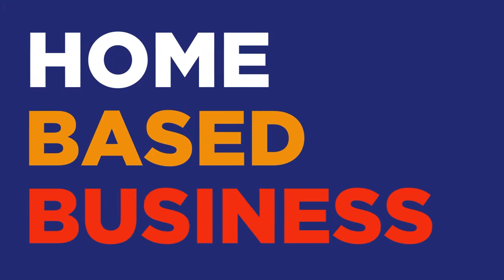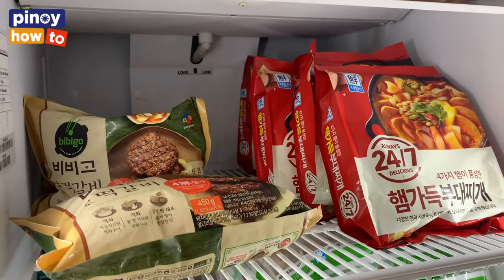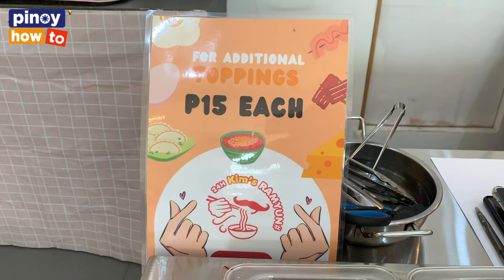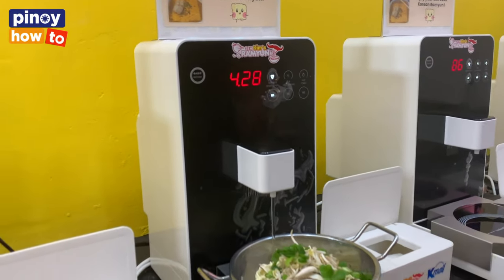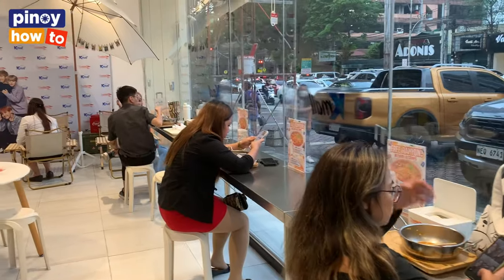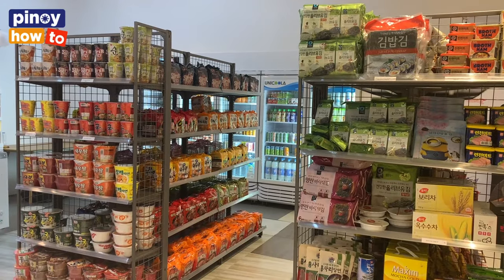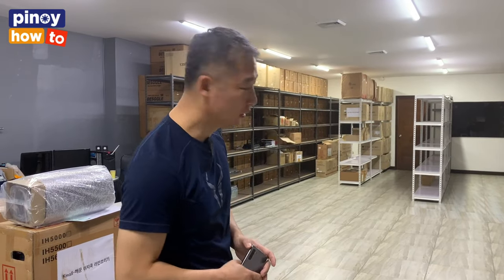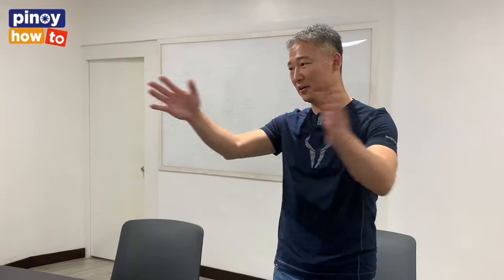KOREAN MART BUSINESS- DAPAT BA SIMULAN? GOOD SAMARITAN KOREAN: BINUHAY ANG PALUGI NEGOSYO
Before you start a Korean Grocery Business, ito ang truth sa market this year.
Here's this Korean Grocery's Secret and solution to the problem- that surprisingly helped double their sales in just a month.

WATCH Pinoy How To videos, LEARN and START your own Home Based Business, Food Business, Online Business and Services.

KOREAN MART! OUR NEW BUSINESS
BUSINESS REVEAL?! (KOREAN STORE TOUR!)
OUR KOREAN MART BUSINESS | AUGUST 2020 | PHILIPPINES
WHY I MAKE KMART IN THE PROVINCE OF PHILIPPINES // KMART OPENING
RE-STOCKING & PREPARING My Cheapest KOREAN Grocery in the Philippines (MUST VISIT!)
KMALL PHILIPPINES PRIZES FROM KDRAMA BUCKETLIST CHALLENGE

Life, Pineapple, Beautiful Days, Feel Alive, Far Away